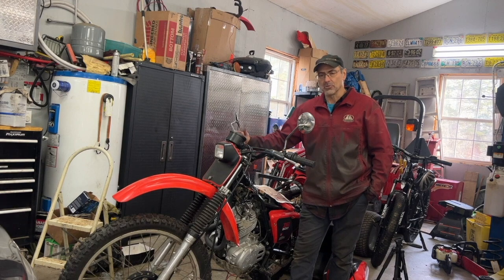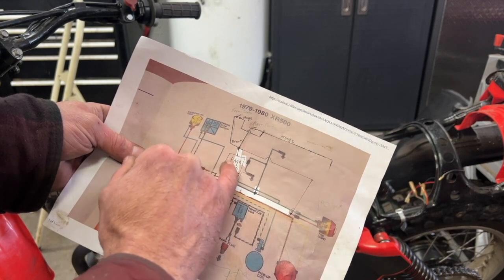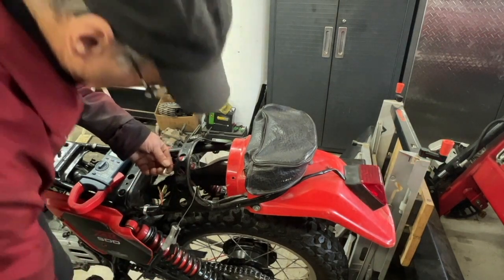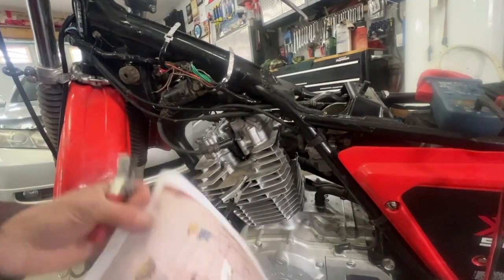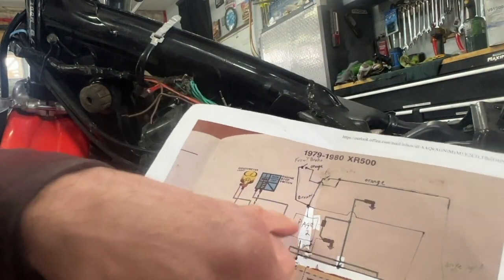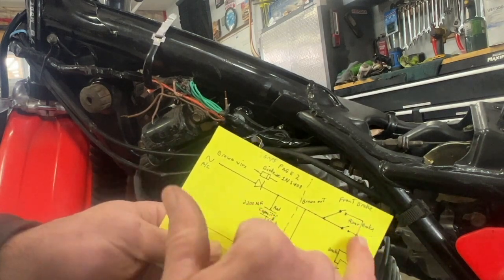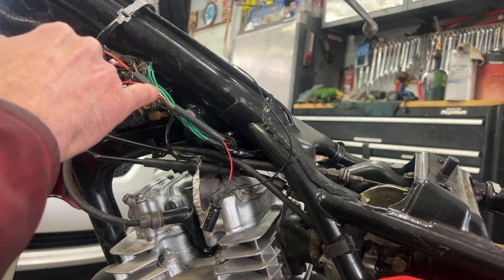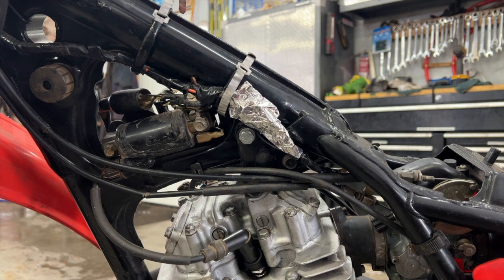Part 7 1979 XR500 Honda Rebuild. Converting my 6V AC Rear Bulb to a 6V DC (LED). (1979,1980,1981)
I added a brake circuit to my XR500 and converted it to DC.

Rear Bulb is a: Ruiandsion 1157 BAY15D LED Bulb 6V 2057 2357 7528 Super Bright 5630 17SMD LED Bulbs Replacement for Backup Reverse Turn Signal Tail Lights, White $8.00/ea
Capacitor 2200uF $3.00/ea
Diode 1N5408 under $2.00/ea